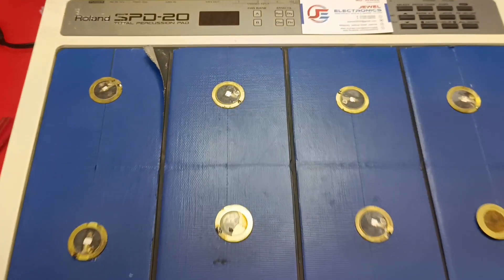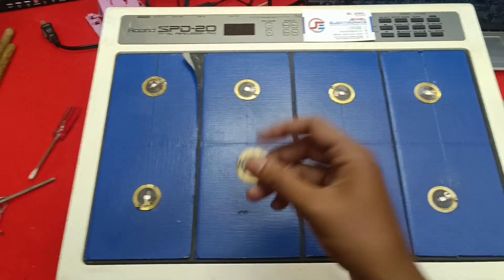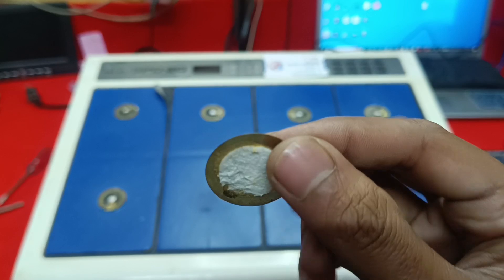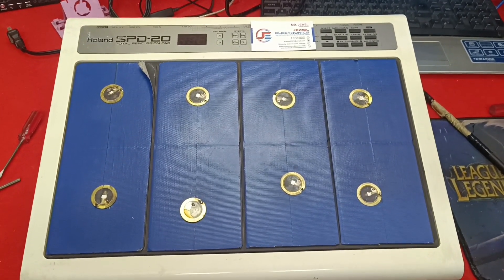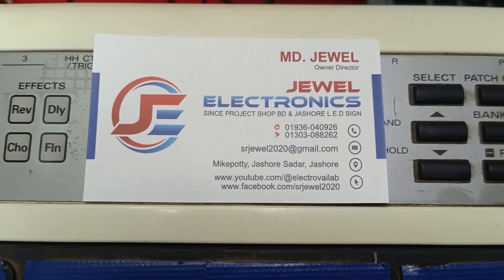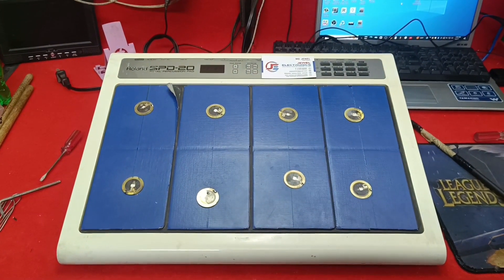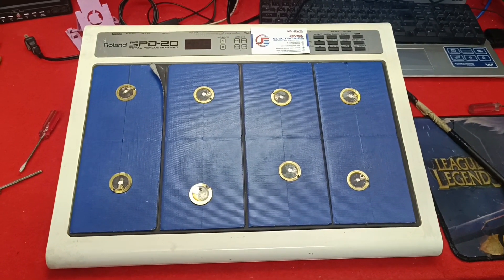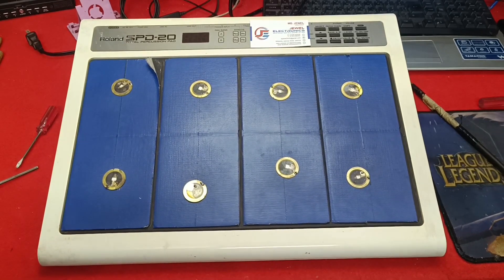Roland SPD-20 Sound Problem Repair and Piezo Sensor Replacement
Introduction:
In this comprehensive guide, we'll walk you through the process of repairing sound issues on the Roland SPD-20 electronic percussion pad and replacing a faulty piezo sensor. Before proceeding, ensure you have the necessary tools and a suitable replacement sensor.

Tools Required:

Phillips and flathead screwdrivers
Soldering iron and solder
Multimeter
Replacement piezo sensor
Static-free workspace
Safety Precautions:

Disconnect the SPD-20 from the power source.
Work in a well-ventilated and well-lit area.
Use an anti-static wrist strap to prevent static damage to electronic components.
Step 1: Disassembly

Remove all screws from the casing to open the SPD-20 unit.
Take note of the locations of different components to aid reassembly.
Step 2: Identify the Faulty Piezo Sensor

Use a multimeter to test the continuity of each piezo sensor.
Locate the sensor responsible for the sound issue. It will likely show inconsistent readings or no continuity.
Step 3: Desoldering the Faulty Piezo Sensor

Once identified, carefully desolder the faulty piezo sensor from the circuit board.
Take note of its original placement.
Step 4: Replacement Piezo Sensor

Solder the replacement piezo sensor onto the circuit board, following the service manual for precise instructions on sensor placement.
Ensure secure connections and avoid overheating the components.
Step 5: Reassembly

Carefully reassemble the SPD-20, securing all screws back into their original positions.
Double-check that all components are in their correct places.

Power on the SPD-20 and test each pad to ensure the new sensor functions correctly.
Play a variety of sounds and check for any abnormalities.
Conclusion:
By following these steps, you've successfully repaired the sound problem on your Roland SPD-20 and replaced a faulty piezo sensor. If you encounter any difficulties during the process or if the issue persists, it is recommended to consult the official service manual or seek professional assistance. Exercise caution, and enjoy your restored electronic percussion pad!